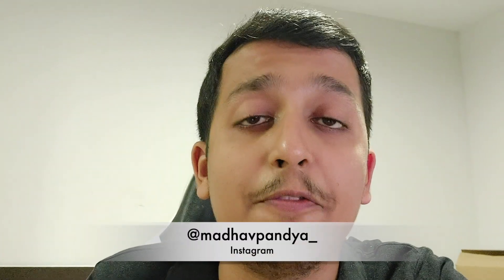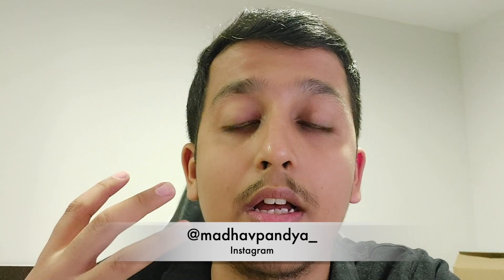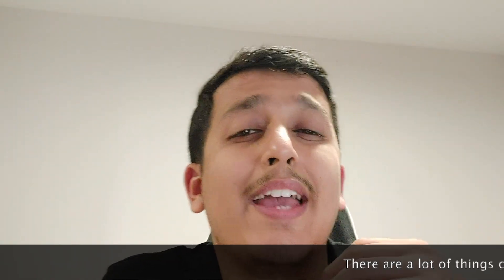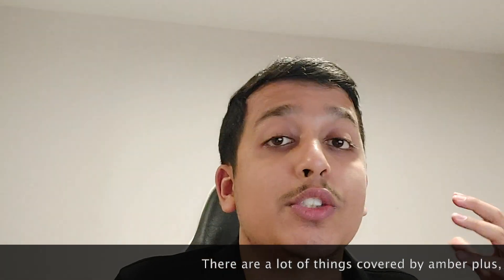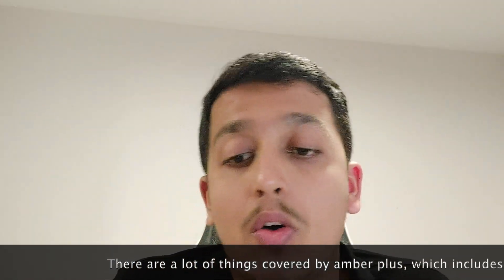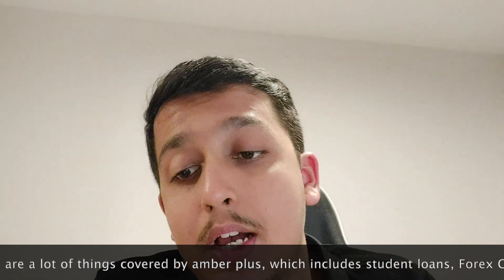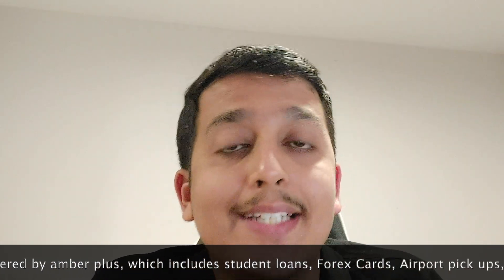Amber plus | Platform where you can find help for everything | International students in UK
This Video is about How you can get amazing services and help and also your perfect Accommodation in the UK with Amber plus.

Amber will help you find your perfect accommodation with Personal Assistance that too for free.
Amber is a platform through which students can book accommodations near their universities.

As Southeast Asia's largest student accommodation provider, we are currently operational in 100+ cities in Australia, Europe (Denmark, France, Germany, Ireland, Spain, UK and more) and the United States, with more than 20k listings on our platform.

If you liked this video,  you know the drill. Like this video by giving it a thumbs up, subscribe to my channel and also remember to hit the little bell icon next to it so that you can join the notification squad.

MOVIDO -
“When you’re studying abroad in the UK, there’s so many things you have to deal with: “You have to find accommodation, get utilities for your new place, get a new phone plan…

Imagine that instead of having to spend hours on the phone to find housing, get a phone plan,  get WiFi for your flat, you could do it all in one place? Well it’s possible now with Movido, who are kindly sponsoring this video!

Movido is a service that will make your move to the UK as easy as making a cup of tea, by helping you get WiFi, utilities, a phone contract, and everything else you need to settle in the UK, all in one bill, in 5 minutes ⏰

So, if you plan on studying abroad in the UK this fall, use my

If you have not watched my video on Part Time Jobs and Accommodation in the UK:

If you have not watched the video of WHAT TO PACK, PACKING LIST, WHAT NOT TO PACK :